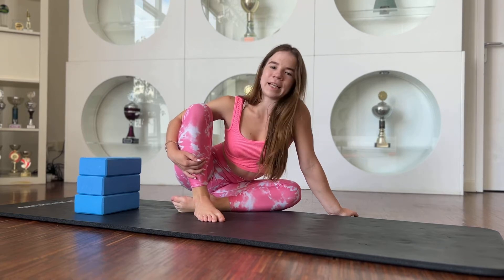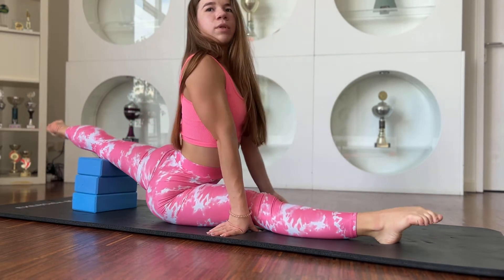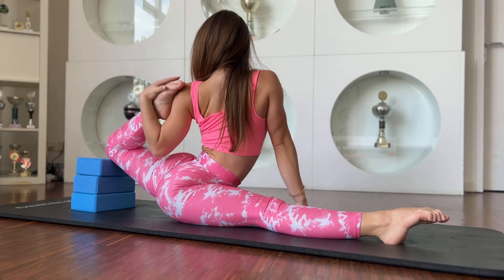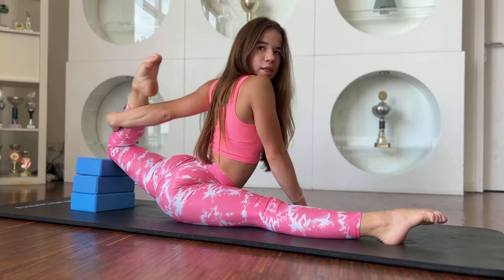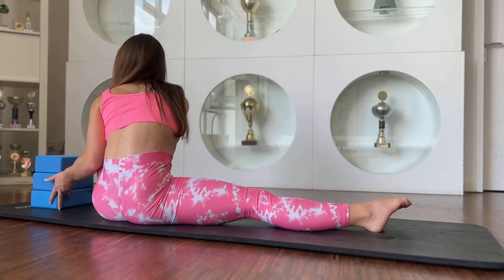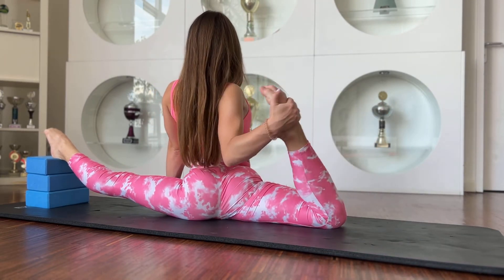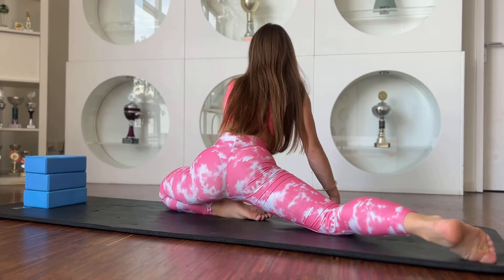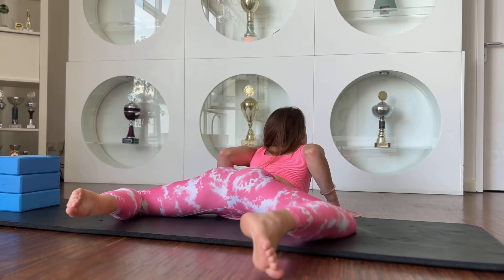Stretch Splits and Oversplits | Contortion and Gymnastics | Yoga